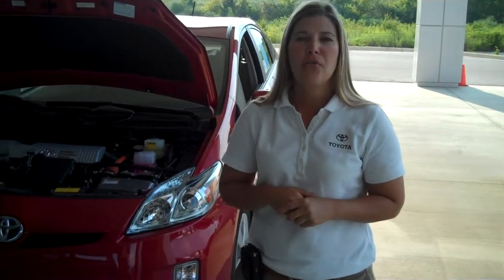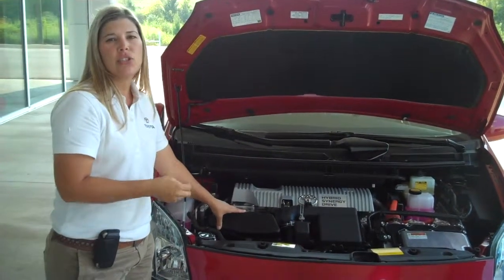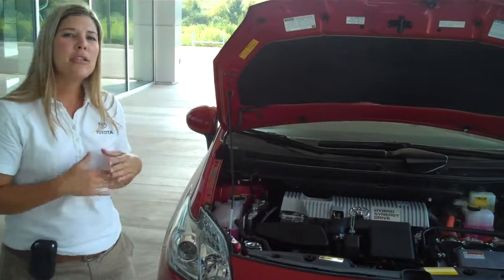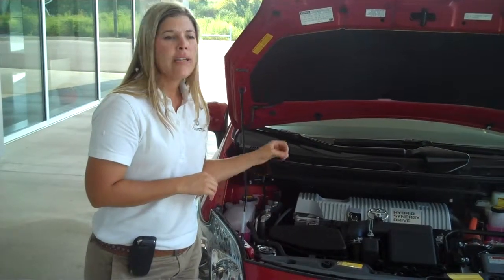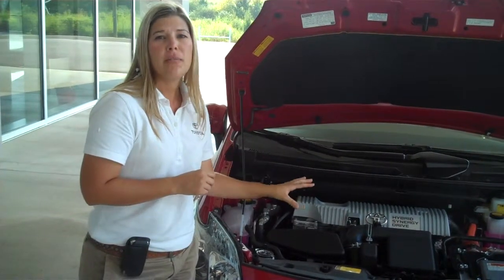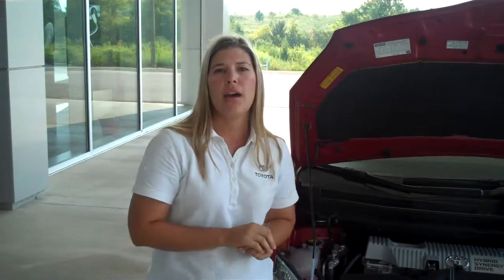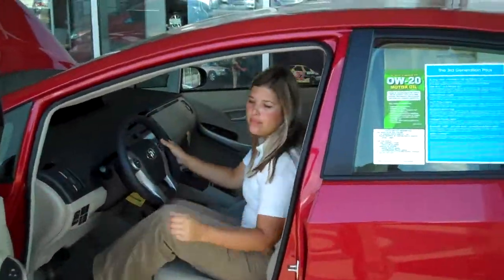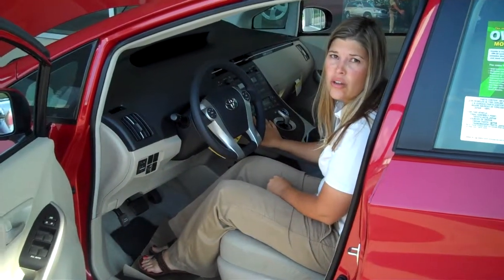Beverly.Aldridge_Sunny.King.Toyota_PriusII_9-18-10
Beverly Aldridge of Sunny King Toyota demonstrates the 2010 Toyota Prius II.